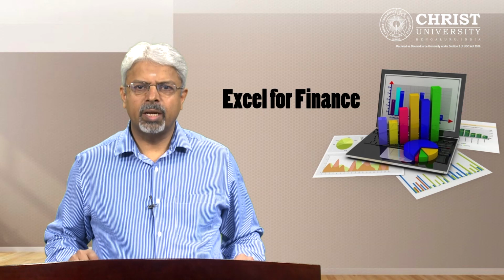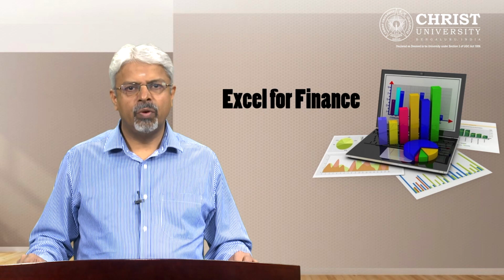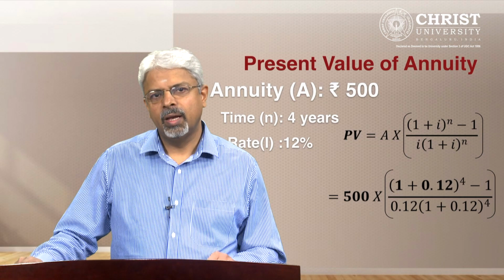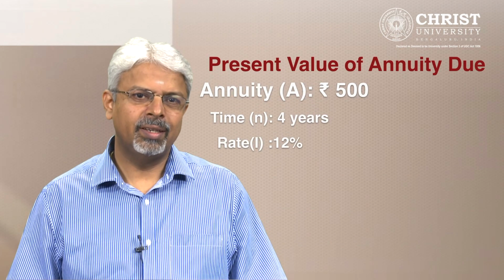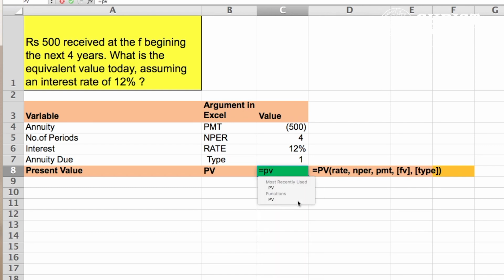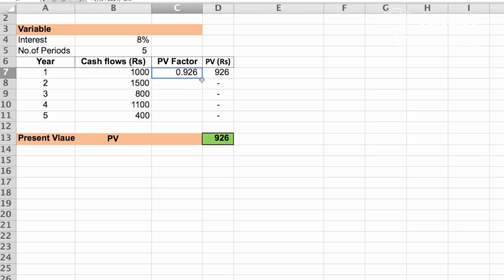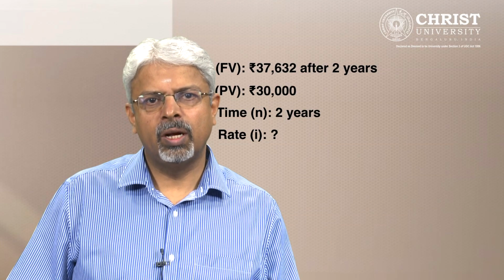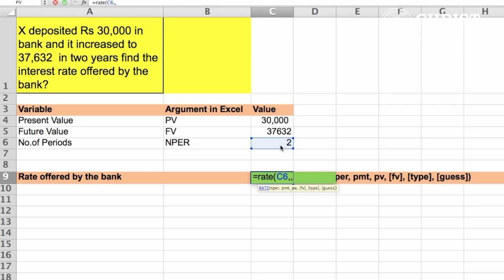Excel for Finance II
Excel for Finance II by Associate Prof. Krishna M C,  Institute of Management, 2016-17